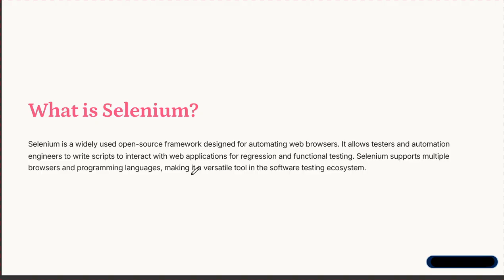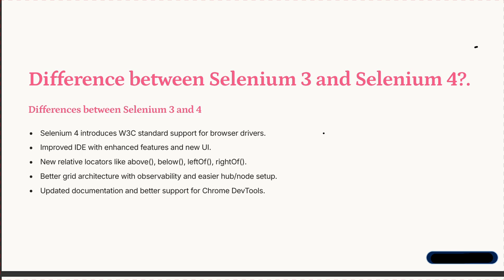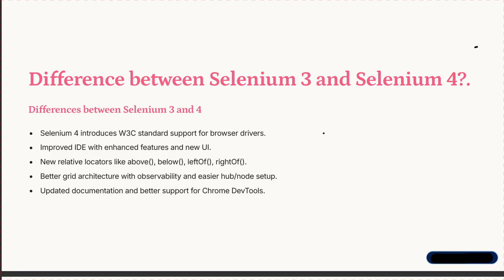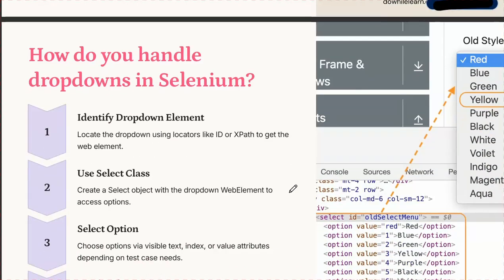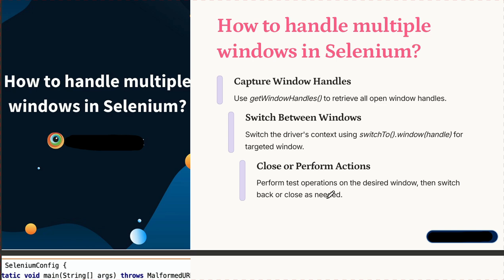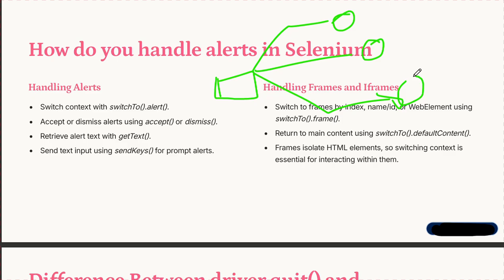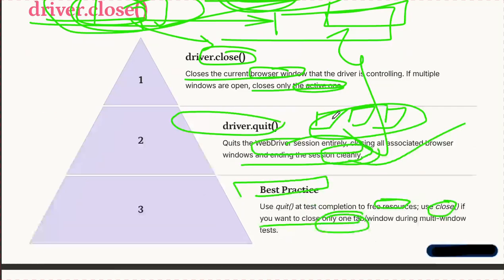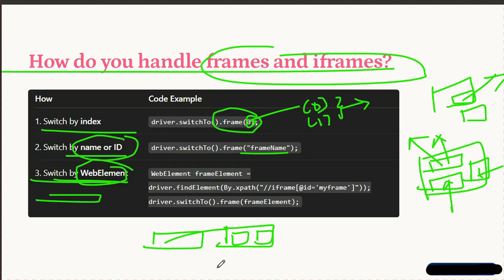Top 10 Selenium Interview Questions Answers | Automation Testing Que-Ans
Top 10 Selenium Interview Questions Answers | Software Testing | Real Time Ques
 In this video, I cover the most commonly asked Selenium Interview Questions and Answers for 2–5 years of experience.
Whether you are preparing for Selenium with Java interviews, Automation Testing roles, or brushing up your skills, this video will help you confidently answer real-time interview questions.

🚀 Topics Covered:

Selenium Basics

Real-time Selenium scenarios

Selenium Framework Questions

Java + Selenium Concepts

Tips to crack automation testing interviews

👉 Make sure to watch till the end for bonus tips!

📚 Perfect for:

Testers preparing for interviews

Freshers and Experienced QA Engineers

Notes Links :-